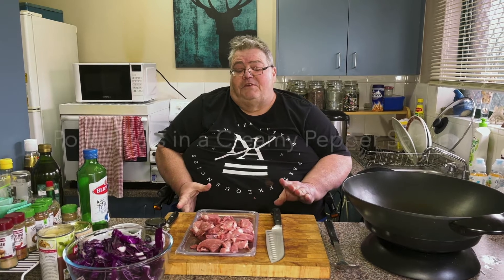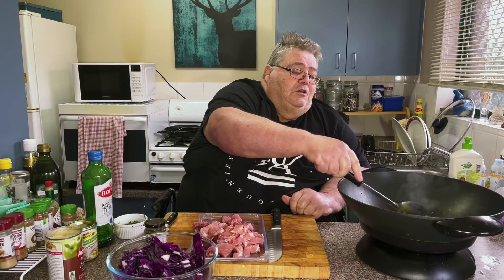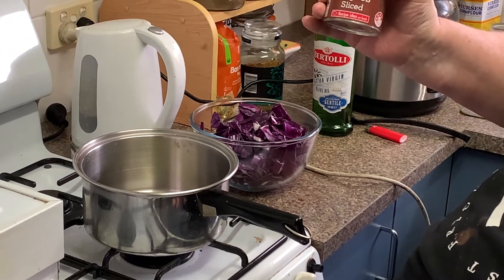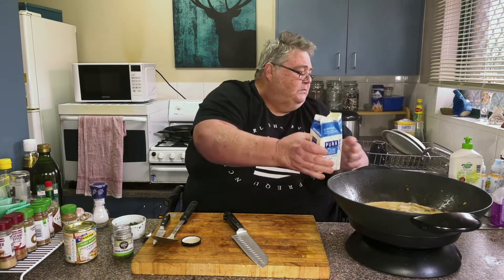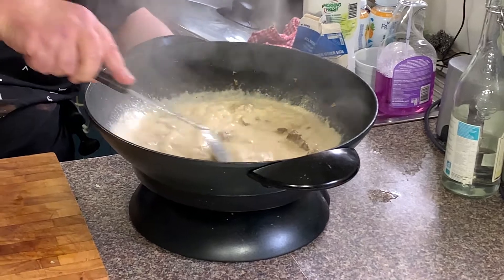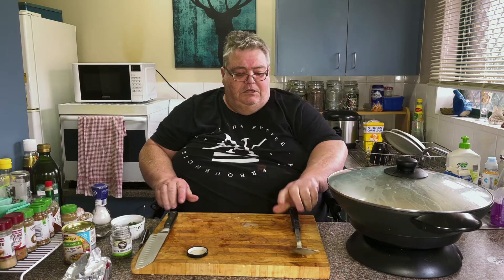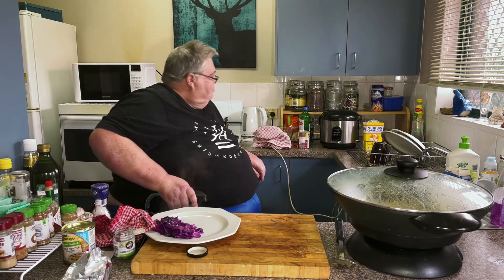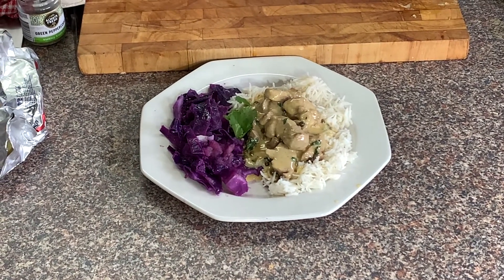Big Kev Cooks Pork Fillets and Cream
Big Kev's Two Weekly Cooks at his home.